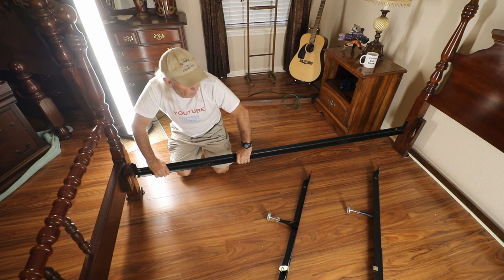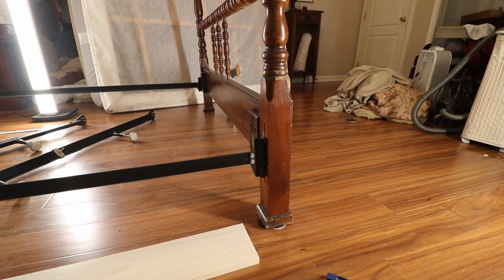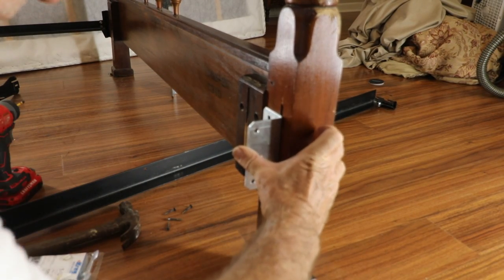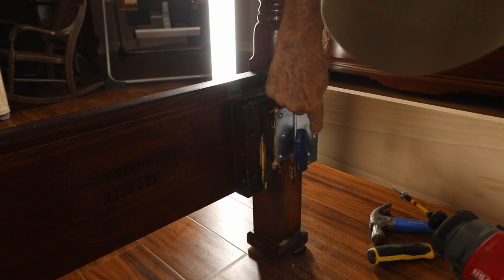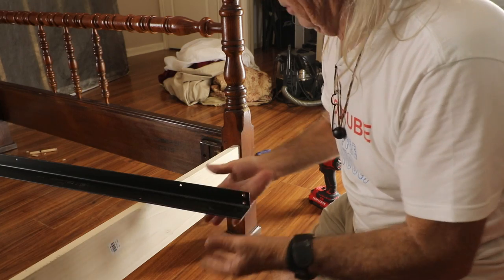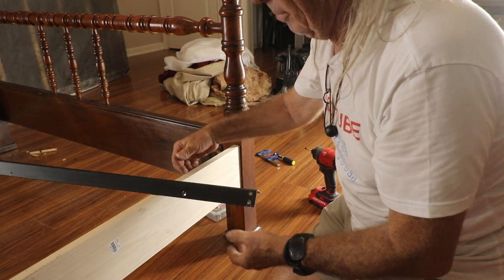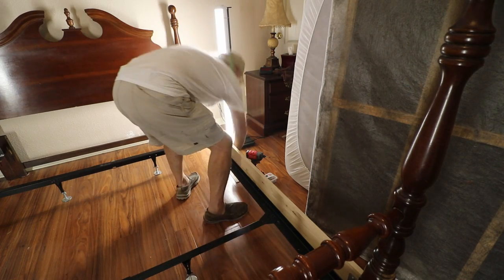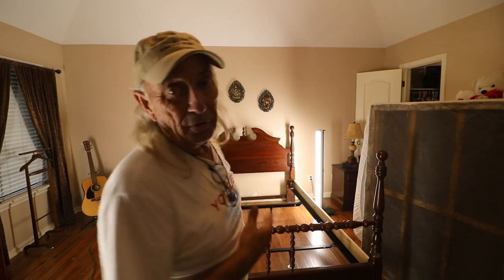Bed rails repair and tighten up antiques issues done cheap @ Coffee and Tools episode 171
This was a sudden job and we laughed about the titles for it, but hope it helps a few folks with similar issues. Wood sides are 2 x 6 x 7 before cutting. Corner brackets are from HomeDepot construction area. Other topics on this channel are: wood projects, tools, tool repairs, custom jigs, basic wood shop work, wood tools, 3D printers, RV repairs, car repairs, custom work